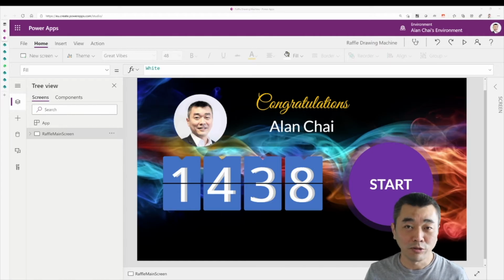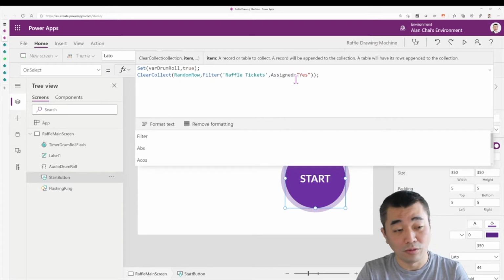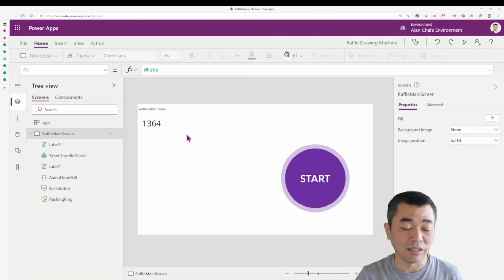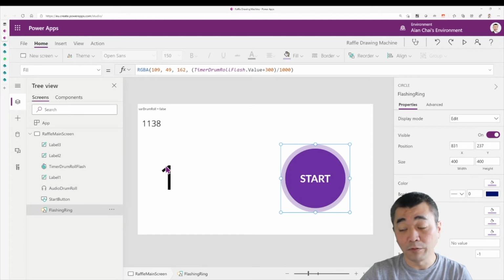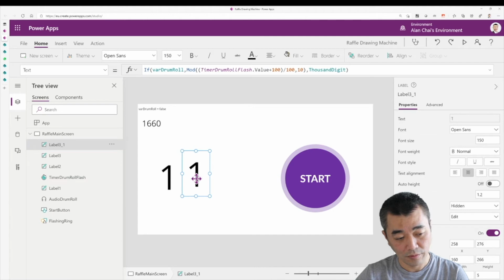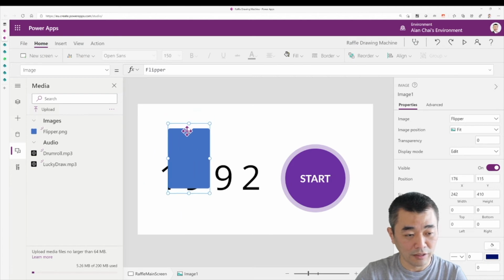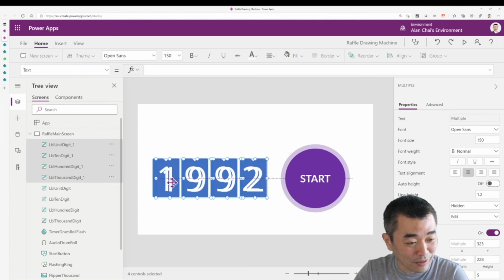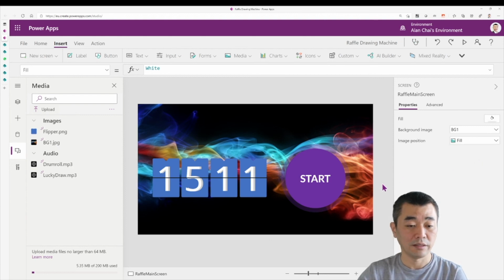Part 1.2: Raffle Drawing Machine Randomizing Numbers Display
A complete walkthrough to build a raffle drawing app with Power Apps. Part 2 of 3, focusing on building up the display of the raffle numbers, without revealing too early and keeping the suspense.

00:00 Intro - Intro and recap on deliverable
01:09 Part 1.2 Fetching winning number
04:43 Splitting winning number
12:42 Beautifying the spinning digits
18:41 Make it pretty